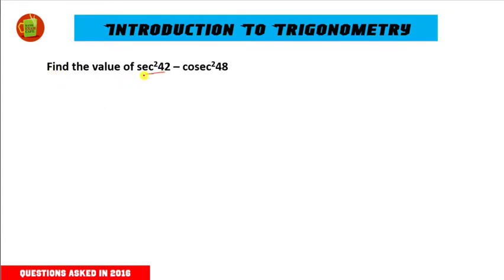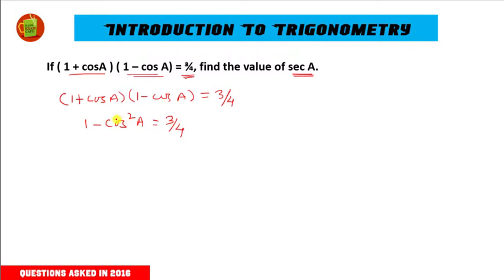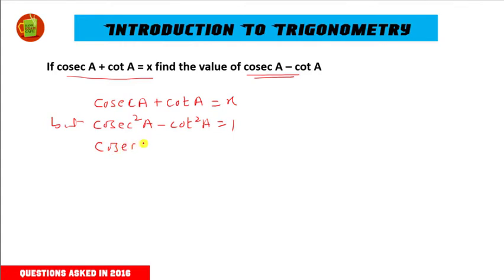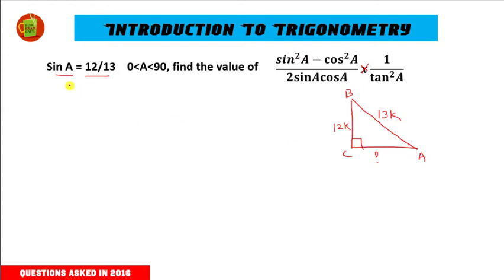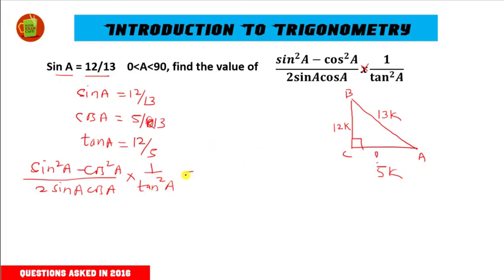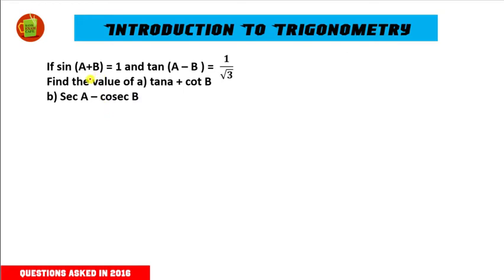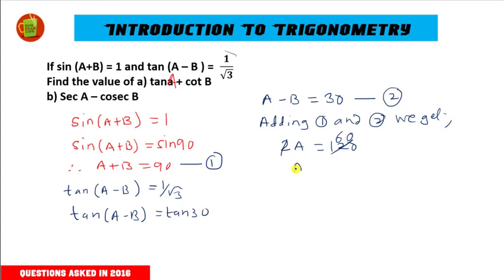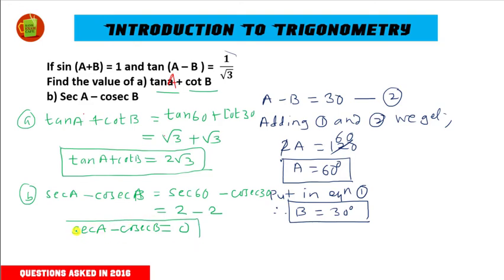Trigonometry class 10 questions asked in 2016 | Previous years paper | important questions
Trigonometry class 10 questions asked in 2016. In this video I have discussed Trigonometry class 10 questions asked in 2016. The questions from the previous years question paper helps the candidates to get an idea that which type of questions will be asked in the examination. Introduction to trigonometry is the chapter 8 deals with the trigonometry formulas, trigonometry identities, trigonometry table,. It is very important to learn the trigonometry formulas, trigonometry table with tricks or by heart. to solve the questions on Trigonometry.

Here are the videos on Trigonometry that will be
helpful to you,

bankexamcafe